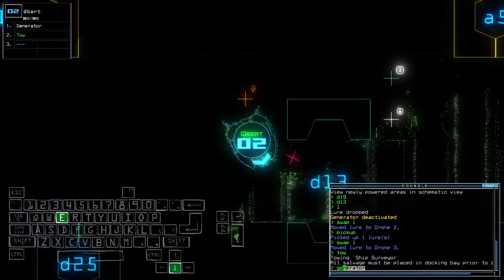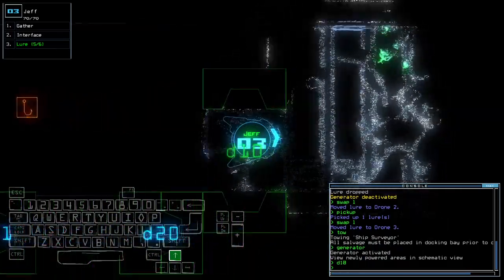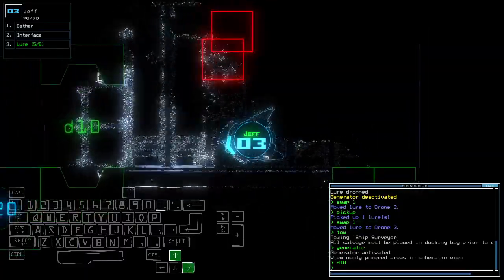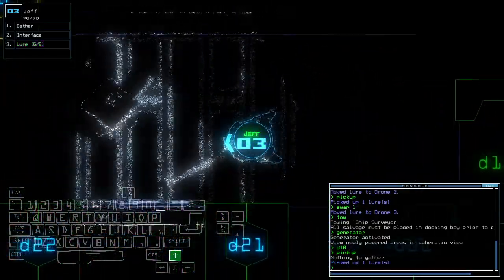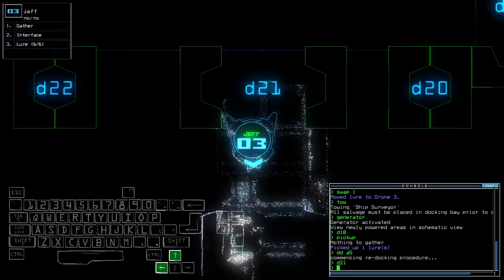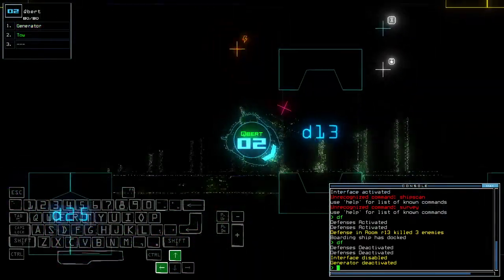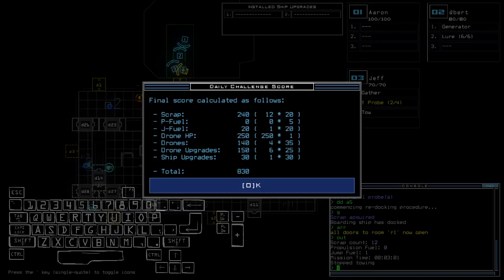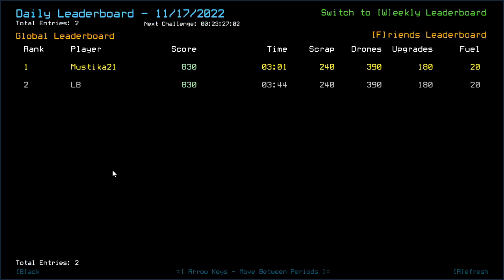Duskers Daily 17 Nov 2022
Reexplore? No problem. As long as I didn't miss anything.